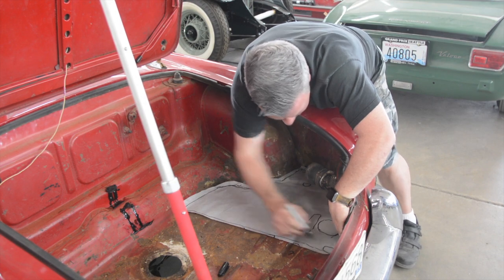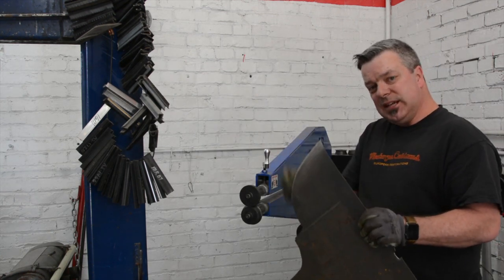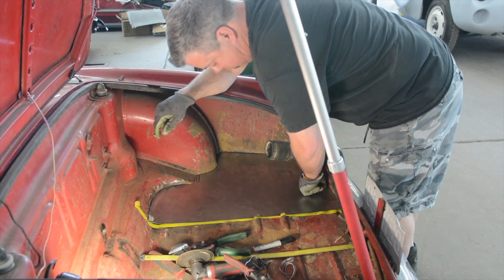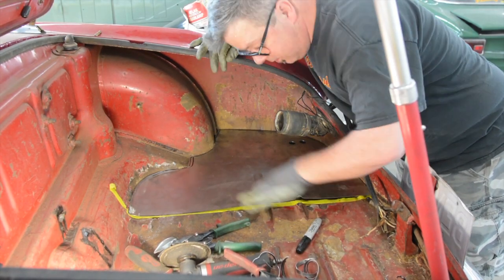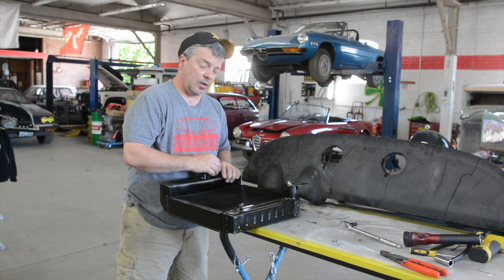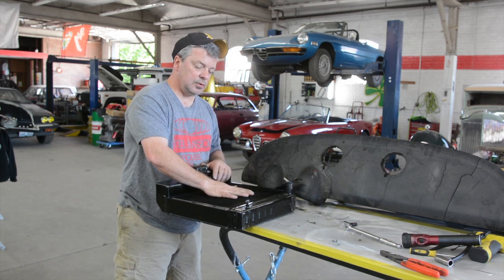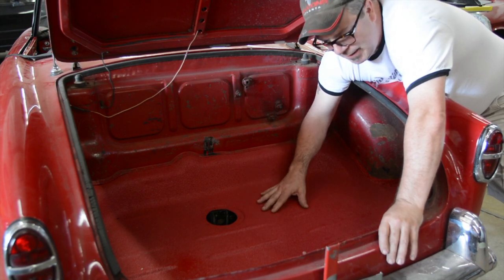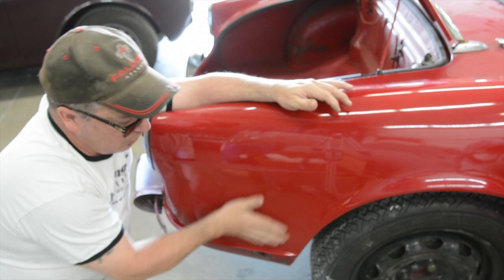Giulietta rust repair.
This video is about Giulietta rust repair.